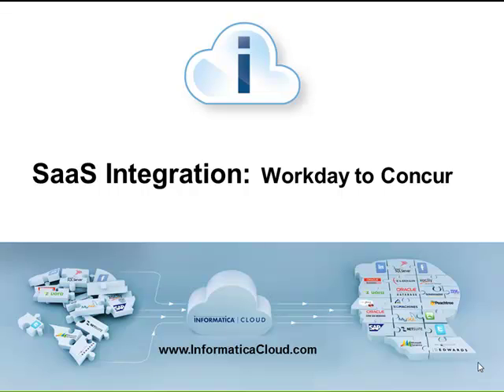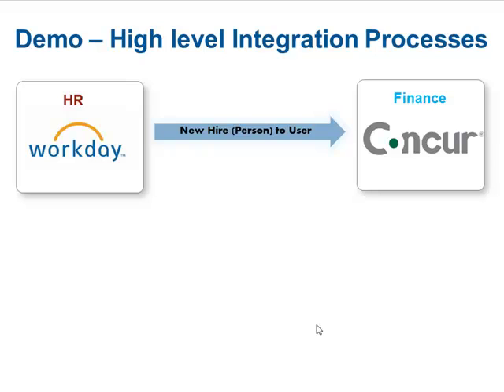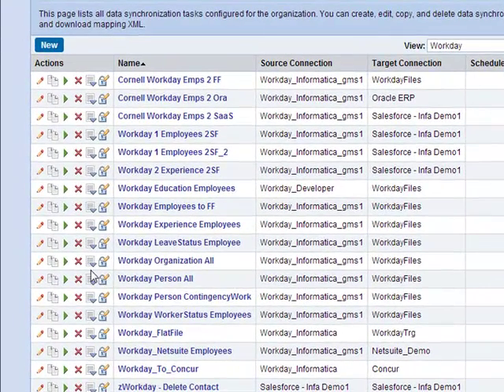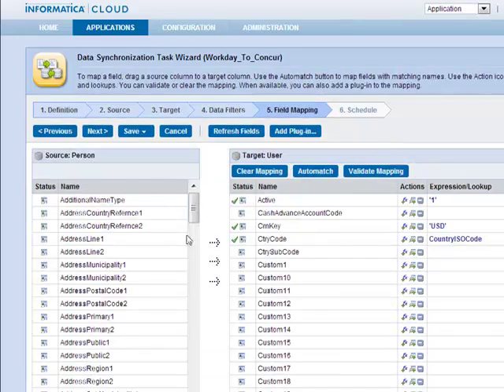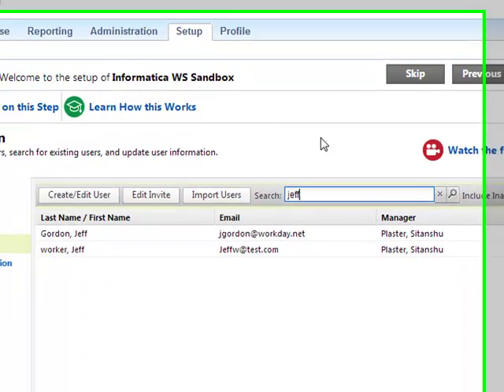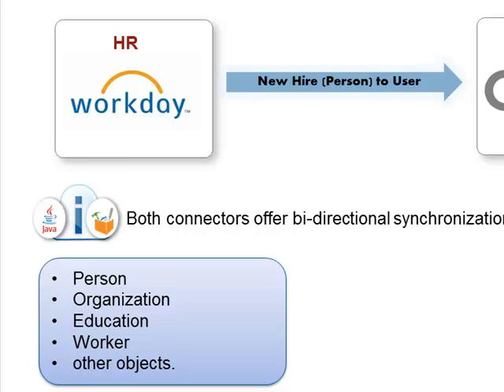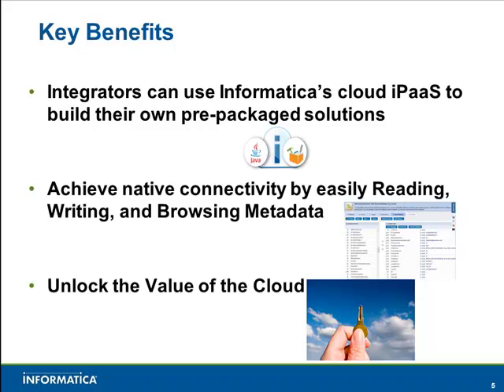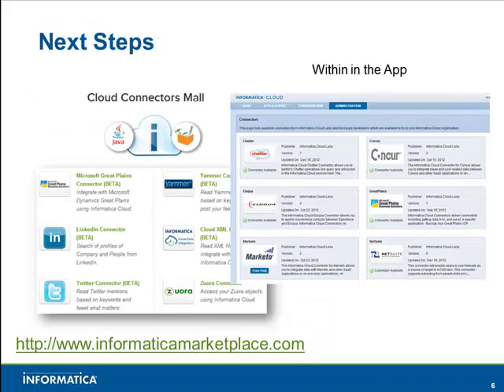SaaS Integration - Workday to Concur demo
Watch how easy it is to synchronize automatically new employees in Workday  to Concur users using Informatica Cloud.  Built on Informatica Cloud's iPaaS.